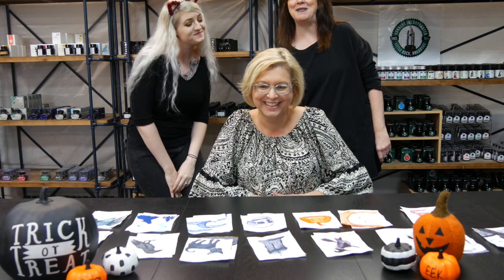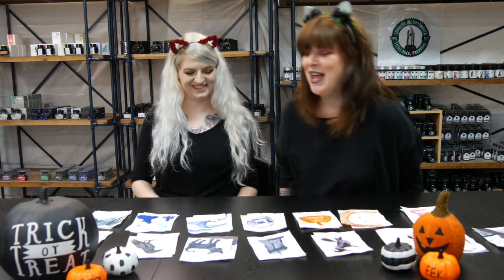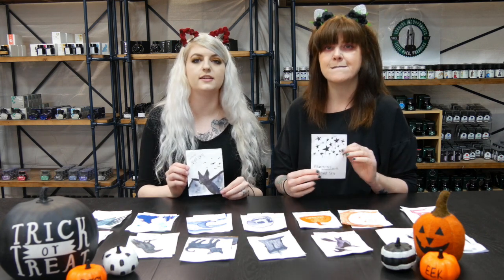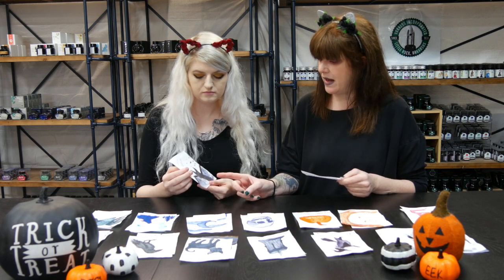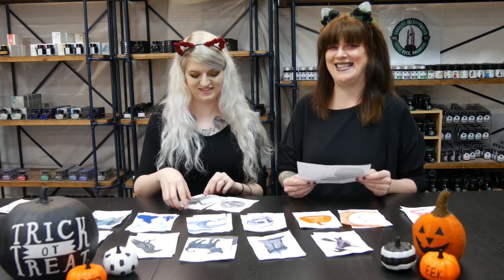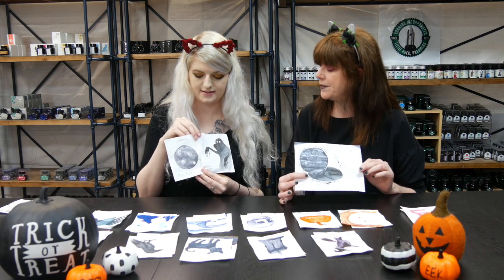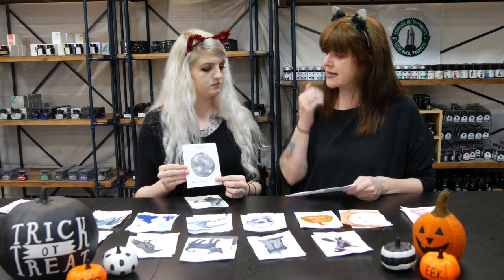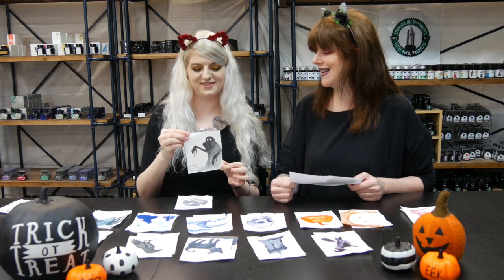Let's Talk Ink: Halloween Inks Part 1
It's time to get spooky with Amy and Davina as they look at some inks that would be good for Halloween!